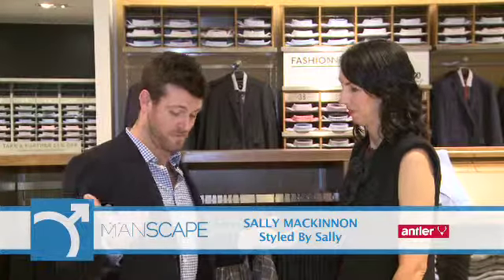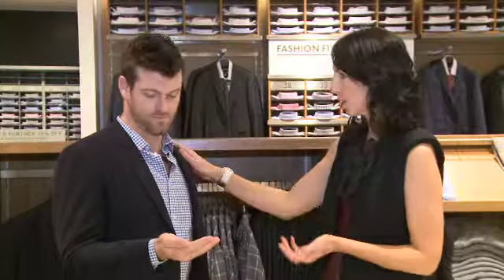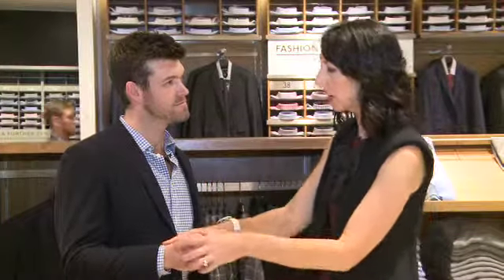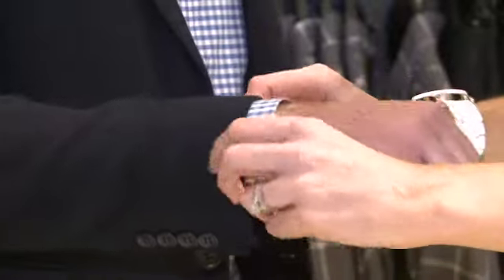Mascape Fashion Stylist Tips Four Web version